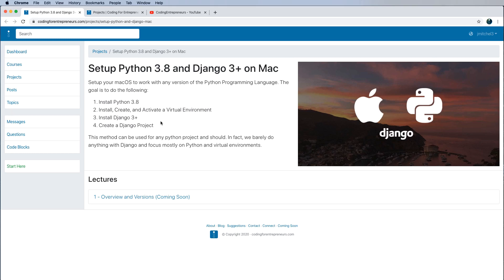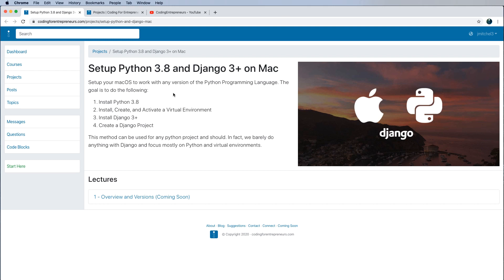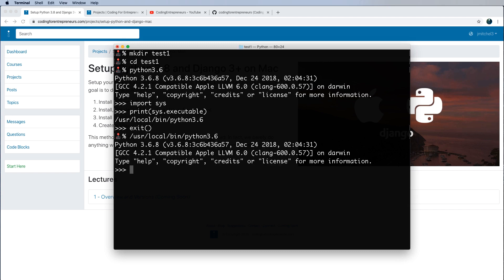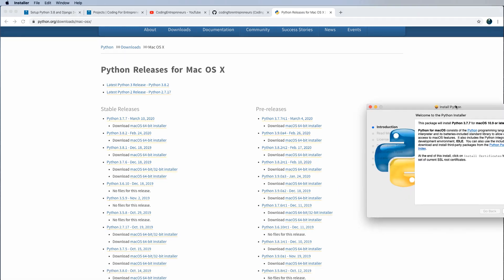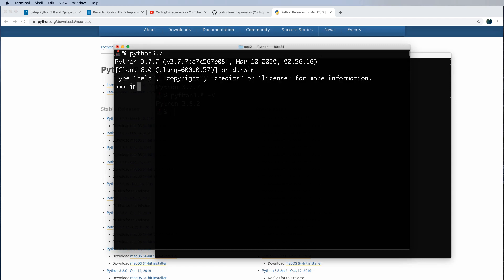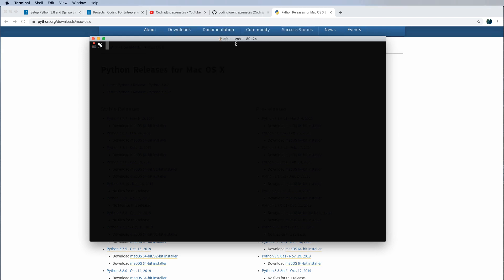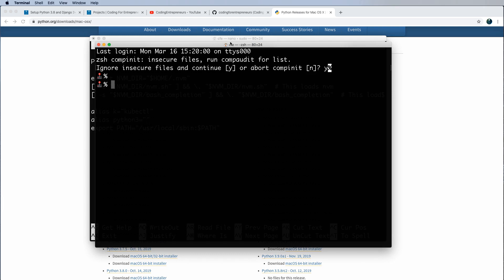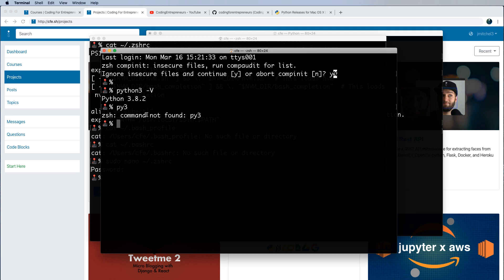Install Python 3.8 and Django 3+ on macOS - 8 of 9 - Using Different Python Versions on your System